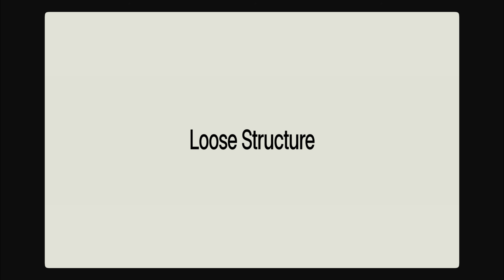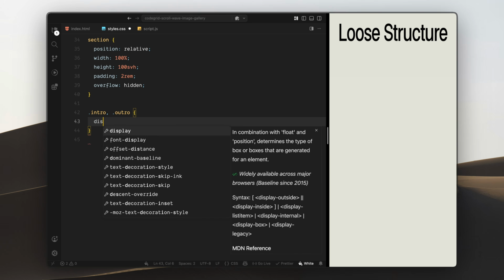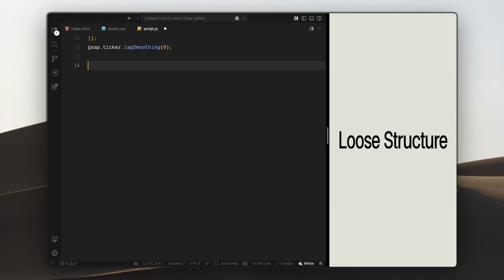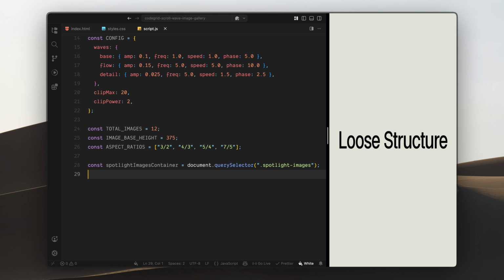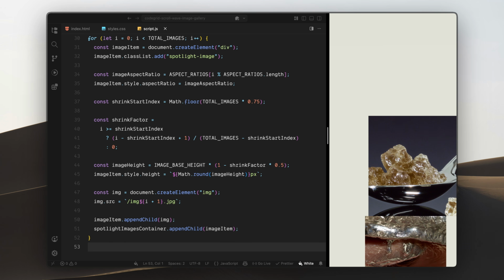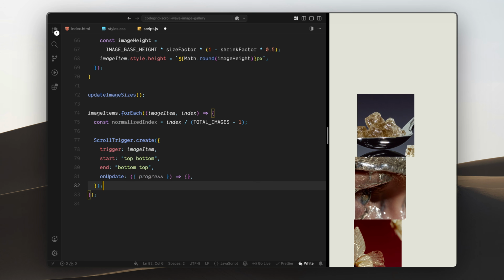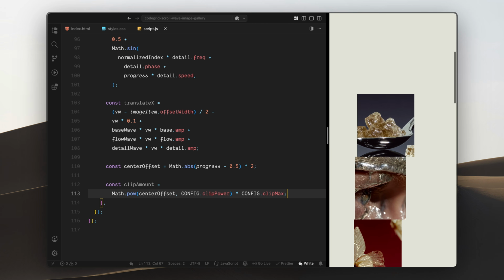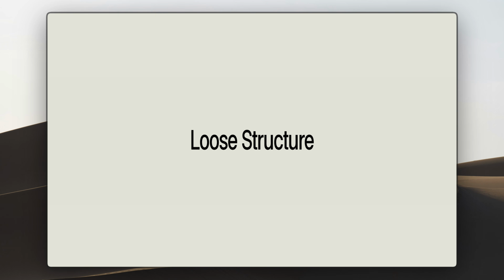I Made This Weirdly Satisfying Image Scroll Animation (They Go Wavy)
At first it looks like a regular image gallery, until you start scrolling. The images begin to slide, reveal, and move in a wavy pattern that just feels oddly satisfying to watch. Built with HTML, CSS, and JavaScript, brought to life with GSAP and ScrollTrigger.

Timestamps:
00:00 Intro
01:36 HTML
02:15 CSS
03:44 JavaScript